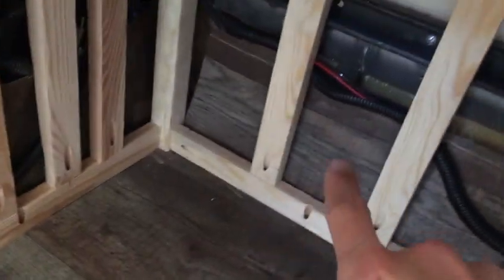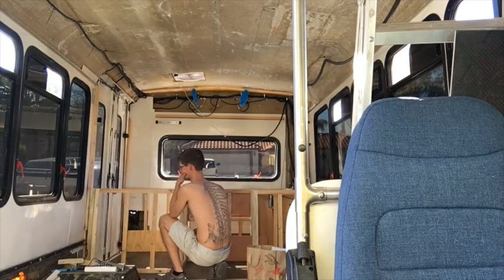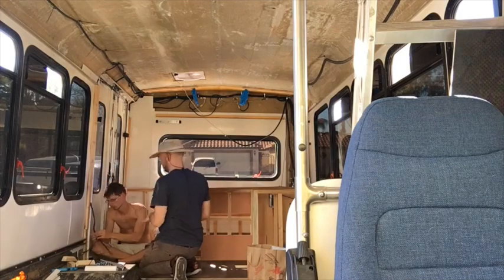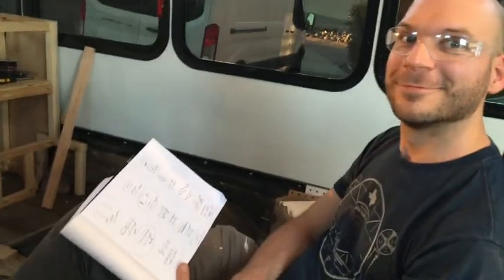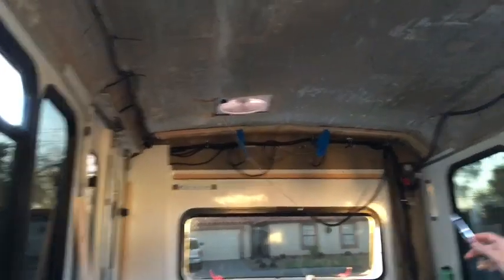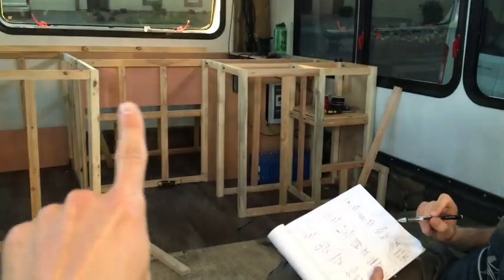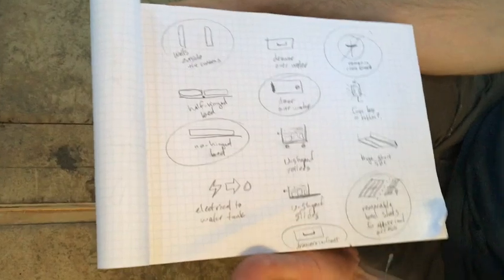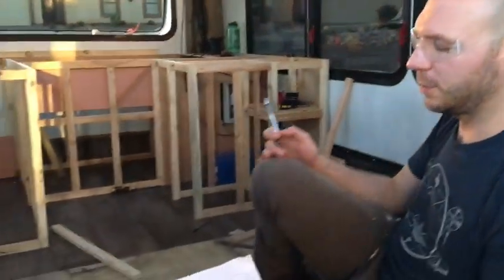Shuttle bus conversion day 44: underbed storage redisign, fan wiring, and solar prep